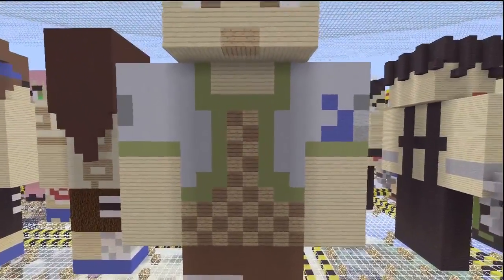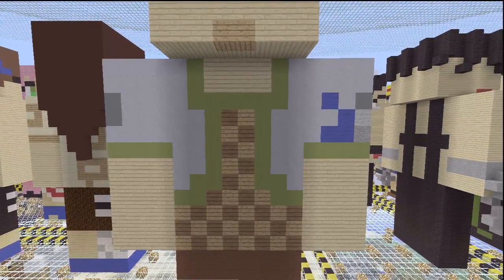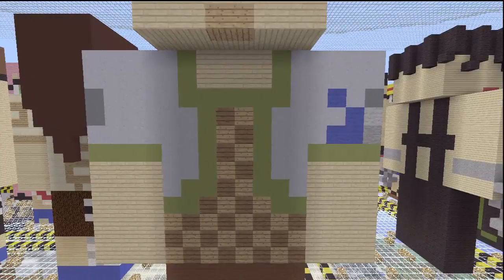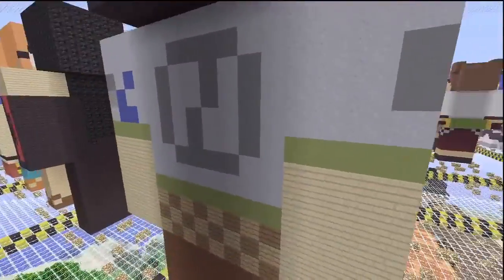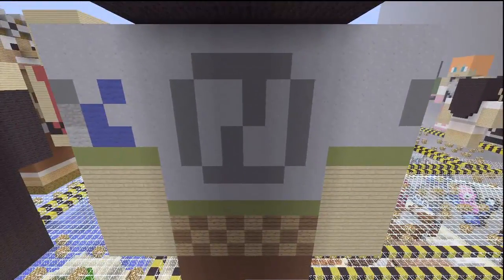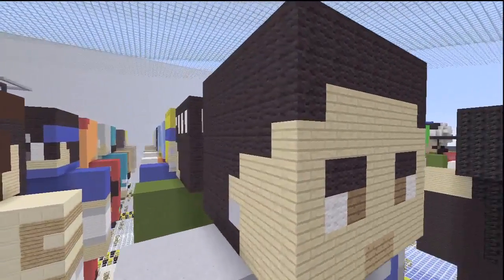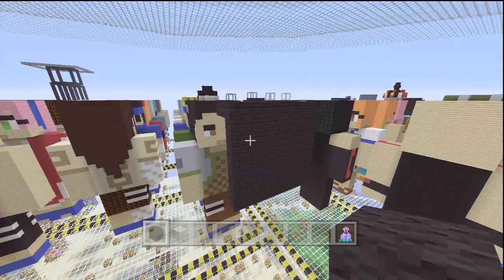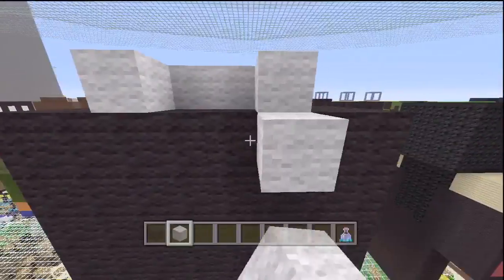Shikamaru Statue (Naruto) - How to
Black
Grey
Light Grey
White
Brown
Blue
Lime Stained Clay
Cyan Stained Clay
Stone
Clay
Oak Wooden Planks
Birch Wooden Planks
Spruce Wooden Planks
Head- 8 x 8 x 8 (Hat Effect: Ponytail is comes out on top and back **see video for step by step tutorial**)
Hope you enjoyed this quick and easy tutorial on how to make Shikamaru from Naruto on Minecraft for the Xbox 360.What do you want see next? Leave a request in the comments and we'll make it!

Music
Approaching Nirvana
Ocean Night, Still Lying There

Builder(s)- Professor Zen (Epic)